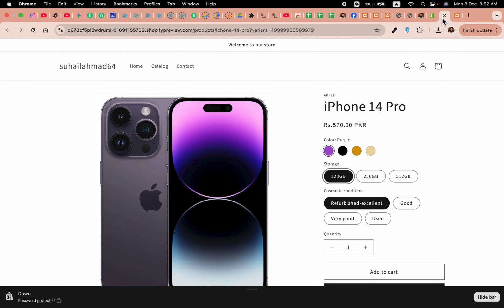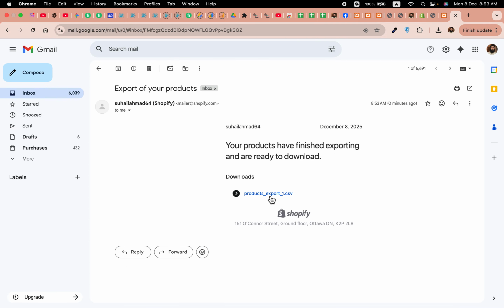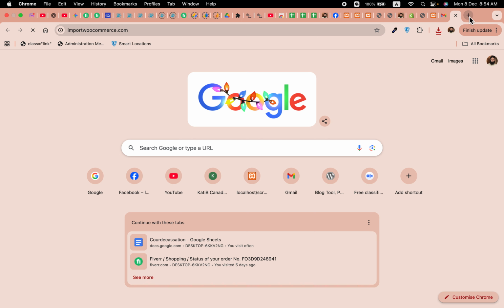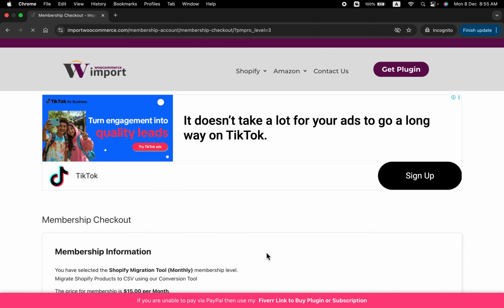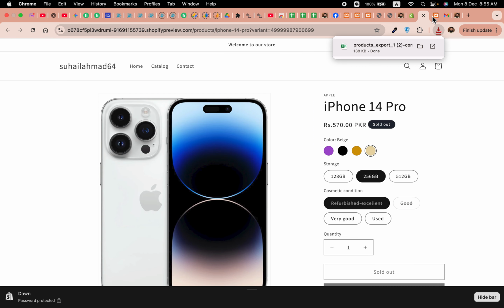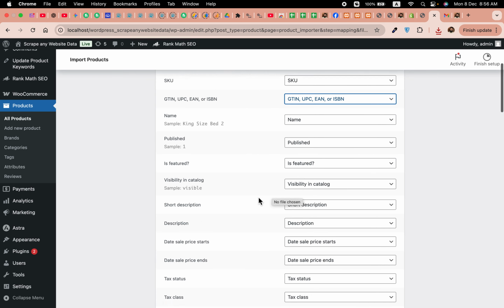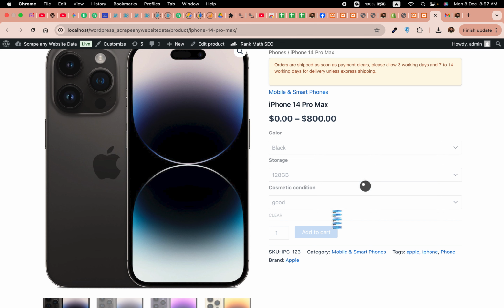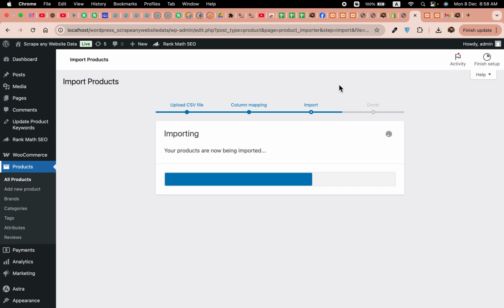How to Import Shopify Products to WooCommerce Easily (Best Shopify to WooCommerce CSV Converter)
Importing Shopify products to WooCommerce can be a challenge, especially when dealing with CSV formats that don’t match WooCommerce’s required structure. In this video, I will walk you through the easiest and most reliable way to migrate your Shopify store to WooCommerce without spending hours editing your product data manually. Whether you’re moving a small store or thousands of products, this method ensures accuracy, speed, and zero technical headaches.

Many store owners struggle with Shopify’s export limitations and WooCommerce’s strict CSV structure. Product variations, images, stock data, categories, and pricing often get mixed up or lost during migration when using basic tools. That’s why using the right method is critical to avoid errors, missing fields, or broken product listings after import. In this tutorial, I show you how to transform your Shopify CSV into a perfect WooCommerce-ready format with just a few clicks.

To make this process seamless, I am using a premium online tool available at importwoocommerce.com. This service automatically converts your Shopify CSV file into the correct WooCommerce CSV format, saving you a huge amount of time. You simply upload your Shopify export file, and the system instantly generates a clean WooCommerce-compatible CSV that you can import directly into your WordPress dashboard. No manual editing, no spreadsheets, and no technical adjustments are required.

This tool is especially helpful for store owners, agencies, and freelancers who handle multiple migrations. It supports products, variations, prices, inventory, categories, tags, SKU management, and even image URLs. Instead of manually reorganizing columns and fixing format conflicts, the conversion tool ensures everything matches WooCommerce’s import system perfectly. This means your migration becomes smooth, error-free, and professional.

By the end of this video, you will know exactly how to export your Shopify products, convert them using the paid tool at importwoocommerce.com, and import them into WooCommerce within minutes. If you're looking for the fastest and most reliable Shopify to WooCommerce migration solution, this tutorial will save you time and help you avoid common mistakes. Whether you’re launching a new WooCommerce store or moving your business away from Shopify, this is the simplest method available.